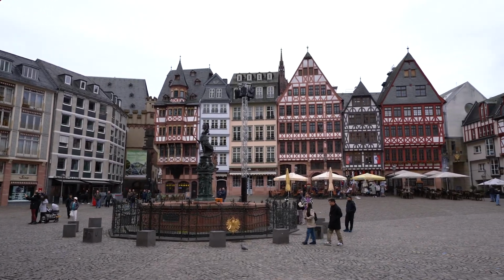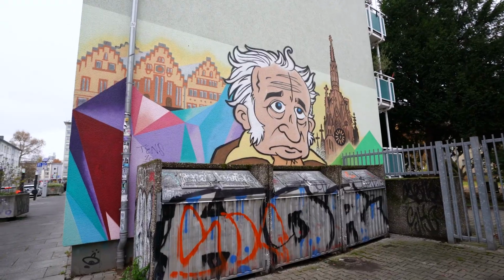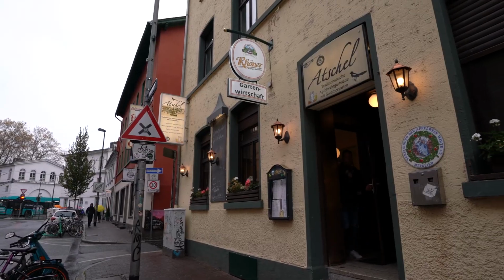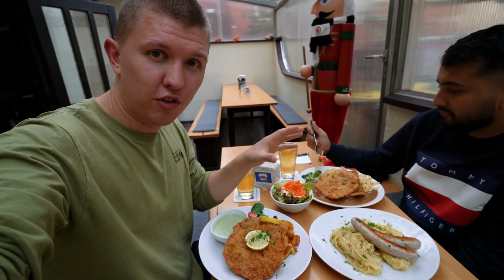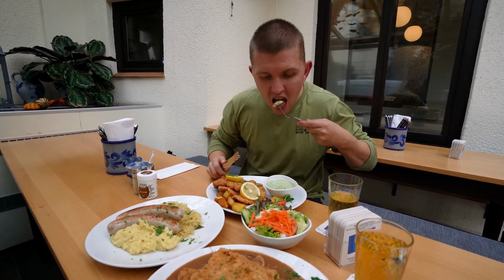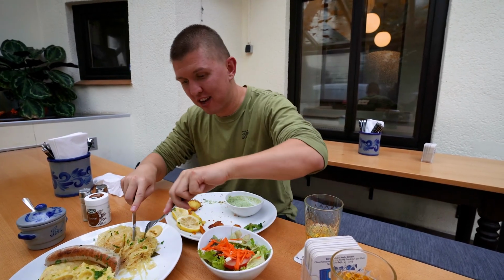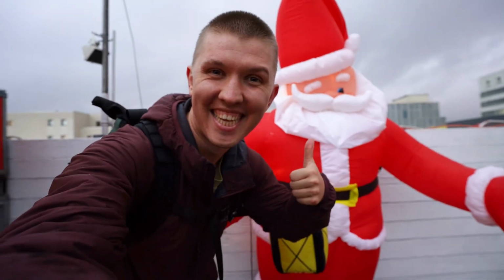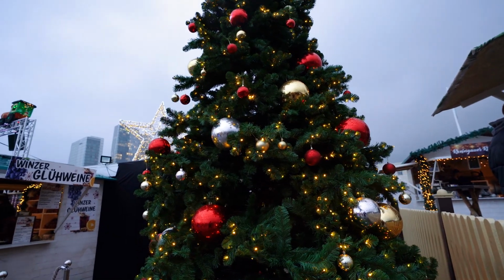Frankfurt, Germany 🇩🇪 - German Food, Old Town and Christmas Markets!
Welcome to Frankfurt, Germany 🇩🇪

On my way traveling to Africa, I had an 8 hour layover in Frankfurt 🇩🇪 in which I wanted to see as much as possible. My main goal was to try some delicious German Food, find a Christmas Market and visit the old town of Römer! Join me on this quick tour of Frankfurt!